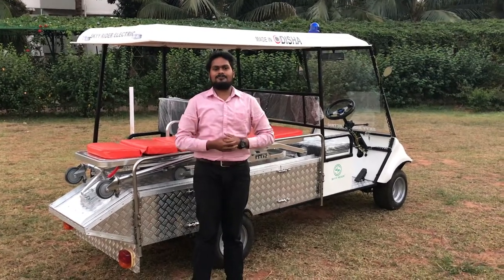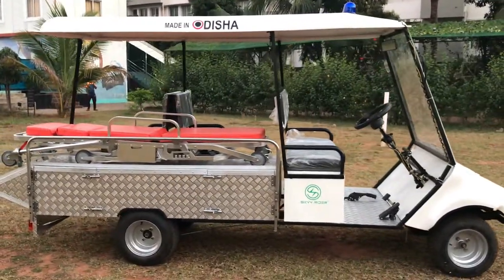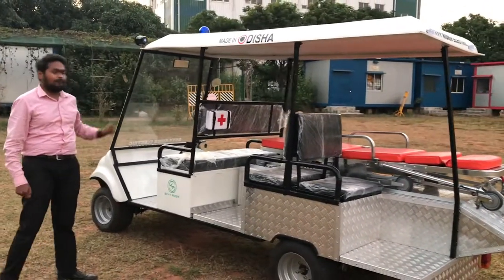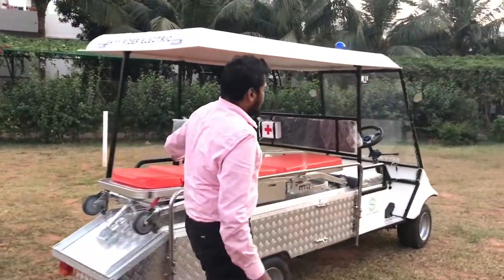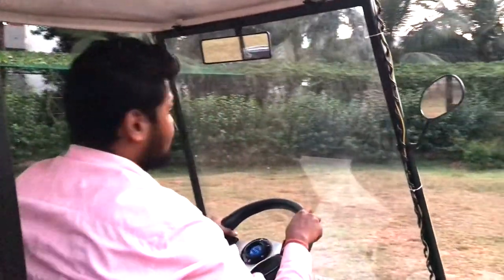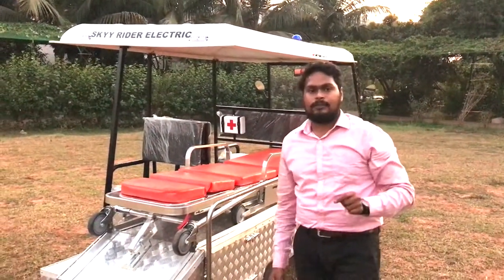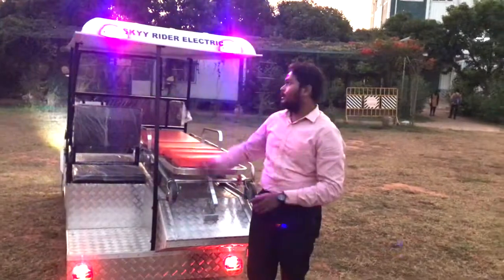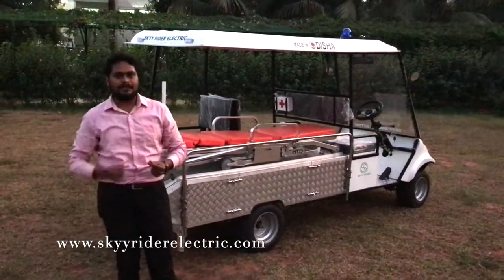Electric Ambulance for hospital use / golf cart / ambulance buggy / E-hospital cart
We take immense pleasure to inform you about our products which can give mileage to your business.

1. Electric Loader
2. Electric Passenger
3. Last Mile Delivery Van
4. Electric Garbage Van
5. Electric Vegetable cart
6. Electric Golf Cart
5. Customised Product as Required